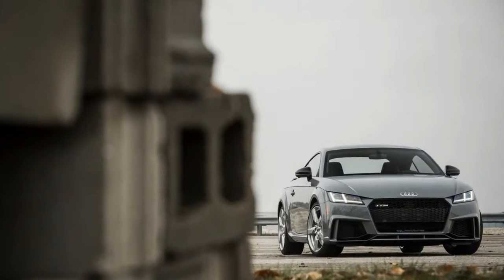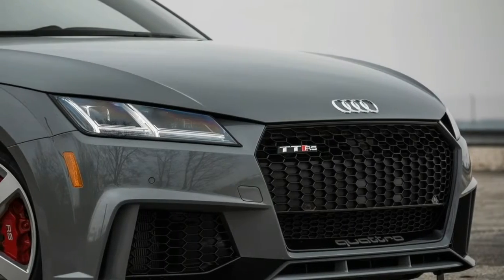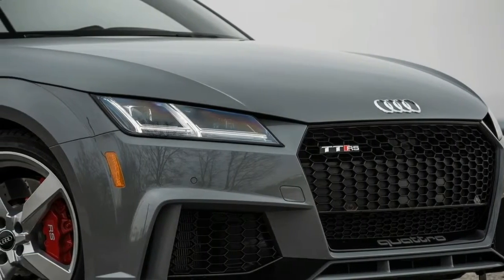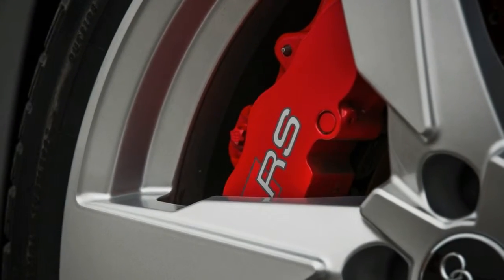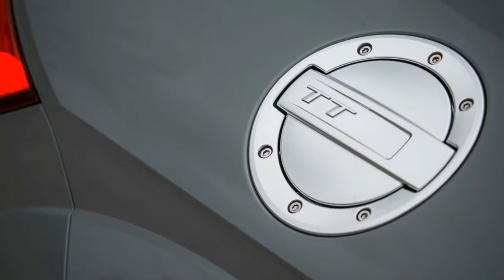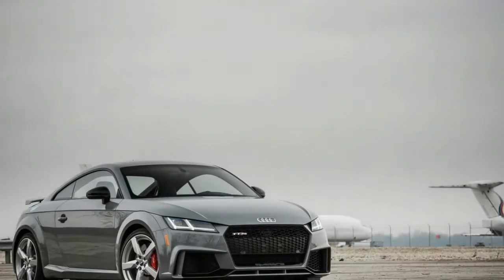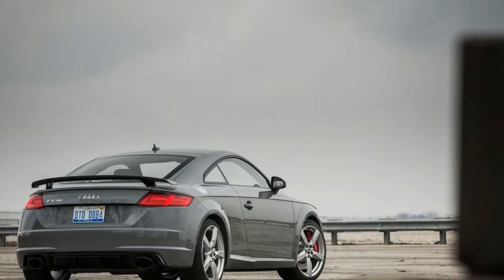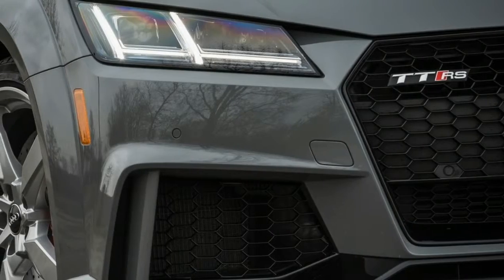This 2018 Audi TT RS more Fast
HELP US TO BE BETTER